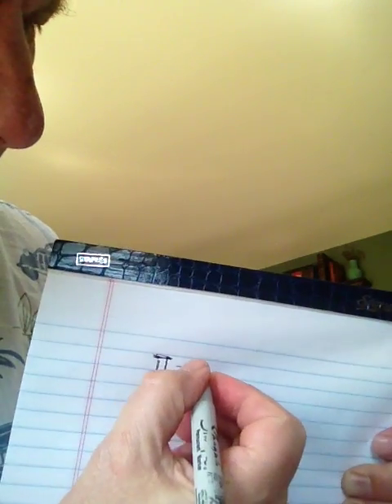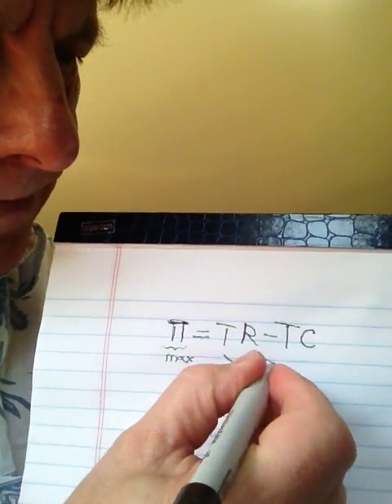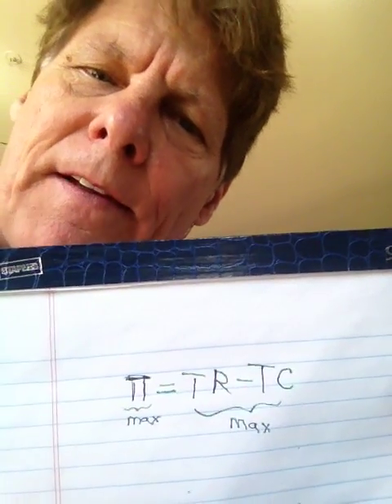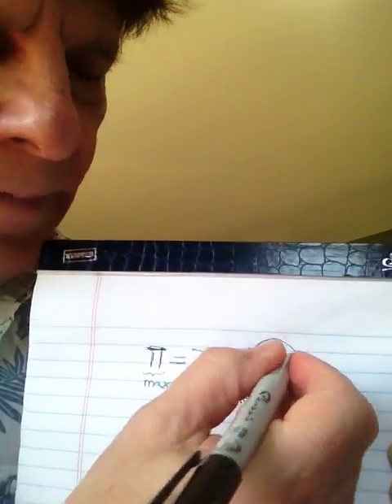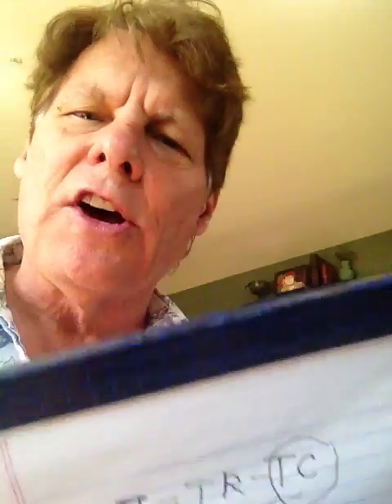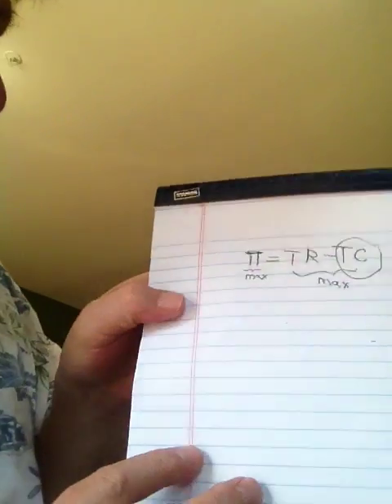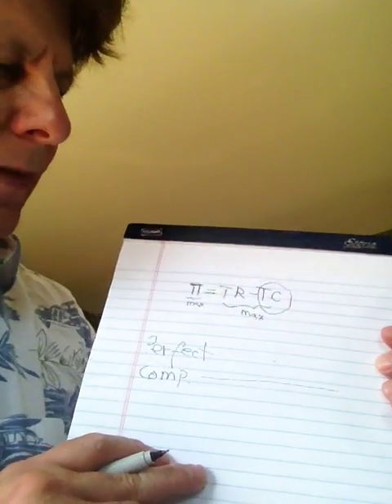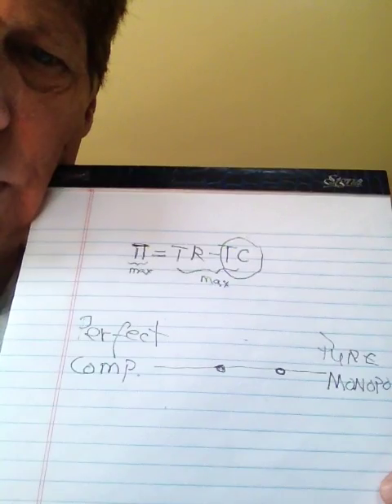ECN 1040: Introduction to Perfect Competition (VIDEO 1)